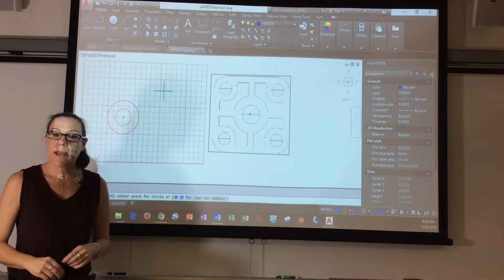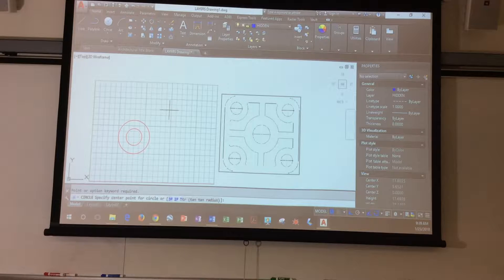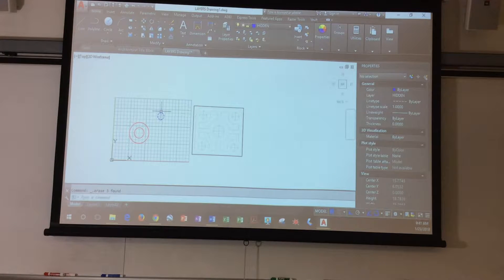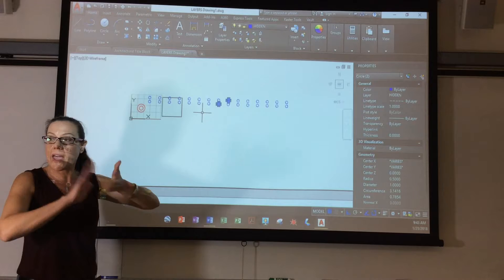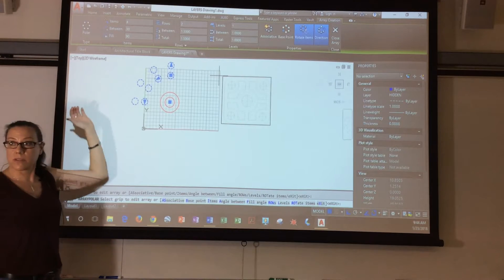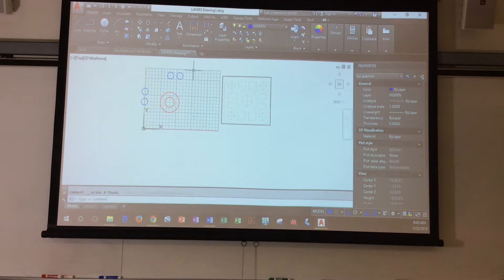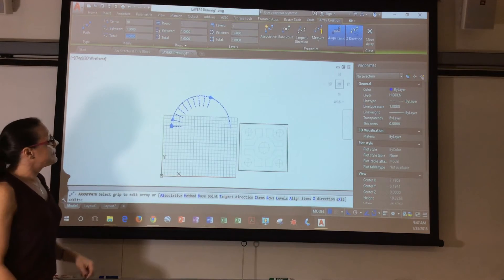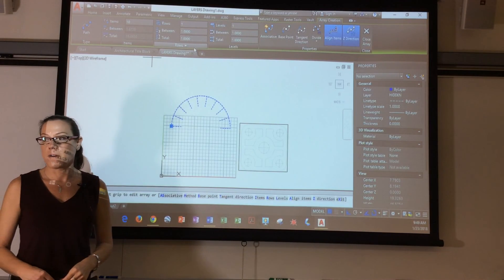Intro to CAD Module 3 Video 3